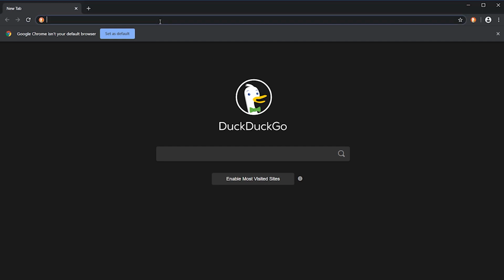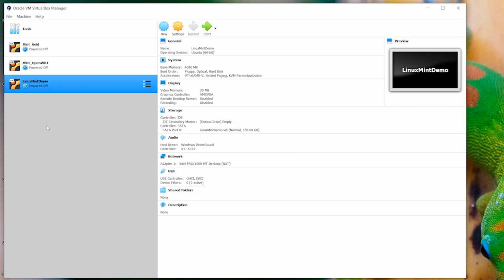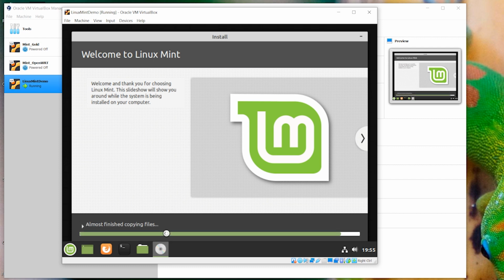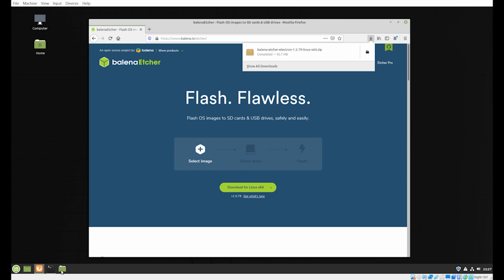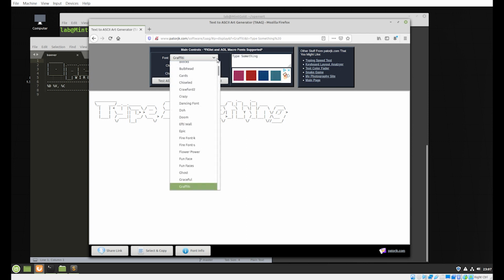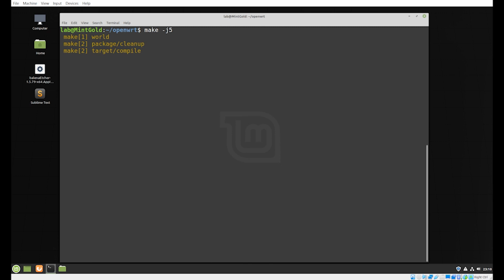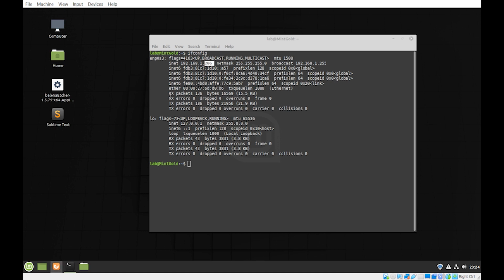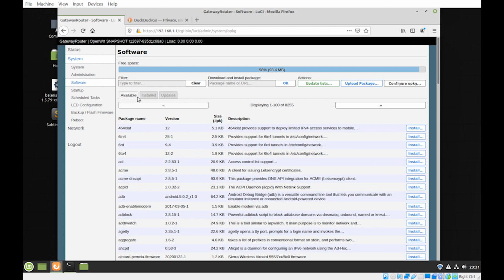How To Compile and Install OpenWRT For The Raspberry Pi 4b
OpenWRT Raspberry Pi4

How to compile OpenWRT for Raspberry Pi4 (64bit) with USB NIC support:
 - No wireless (internal antennae is not very strong) - using old router as standalone AP
 - Support for USB3 Ethernet Adapter

 Note: These are the stpes I used in LinuxMint, but should work for any Debian based OS.

 Steps:

 Setup the Build Environment

 1. Login into OS after installation.  Open Terminal Window and type the following commands:
 2. sudo apt-get update
 3. sudo apt-get install git-core subversion mercurial build-essential libssl-dev libncurses5-dev unzip gawk zlib1g-dev
 4. unset SED
 5. unset GREP_OPTIONS
 6. export GREP_OPTIONS=
 7. export PATH=$PATH:~/openwrt/openwrt/staging_dir/host/bin
 8. export PATH=$PATH:~/openwrt/openwrt/staging_dir/toolchain-mips_34kc_gcc-5.3.0_musl-1.1.16
9. Install sublime text 3

From OpenWRT Source Tree

1. cd openwrt
2. ./scripts/feeds update -a
3. ./scripts/feeds install -a

To create a custom banner:

1. Generate ACSII text banner.
2. Edit openwrt/package/base-files/files/etc" and paste your ACSII text

Run OpenWRT Configuration:

1. make menuconfig

Items we need in OpenWRT Configuration:

1. Target System = Broadcom BCM27xx
2. Subtarget = BCM2711 boards 64bit
3. Target Profile = Raspberry Pi 4b
4. Target Images = squashfs
5. Kernel Modules -
   -- USB Support = kmod-usb-hid
         = kmod-usb-net
         = kmod-usb-net-asix
         = kmod-usb-net-asix-ax88179
         = kmod-usb2
         = kmod-usb3
6. Libraries
   -- libssh
   -- libssh2

7. LUCI -
   -- Collections -
        = luci
        = luci-ssl-openssl
8. Save
9. Exit
10. make (or to use multiple cores) make -jx (where x = cpu cores+1)

How to burn the image to your card and boot
1.
2. Burn the image file from /openwrt/bin/targets/bcm27xx/

How to Overclock
1. Downlaod and install Sublime 3
2. Edit config.txt
3. Add:

[pi4]
over_voltage=6
arm_freq=2147

How to create a new SSH key pair (private/public)
1. ssh-keygen
2. pick location to save
3. enter passphrase (optional)
4. Using Web Interface, go to the Administration tab
5. Under Services sub-tab, Enable SSHd in the Secure Shell Section
6. Paste your public key in the authorized key of the SSHD section that has now expanded.
7. Save and Apply settings

1. Login into the web interface
2. Network - Interfaces - Add new interface
3. WAN and select eth1 from interface list.
4. Select DHCP Client as protocol
5. Select WAN as FW zone in FW setting tab